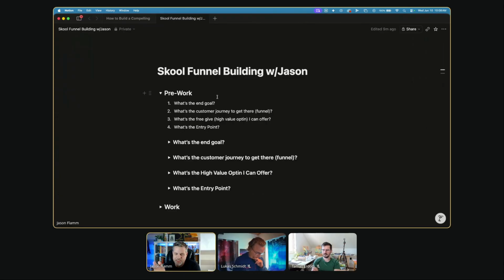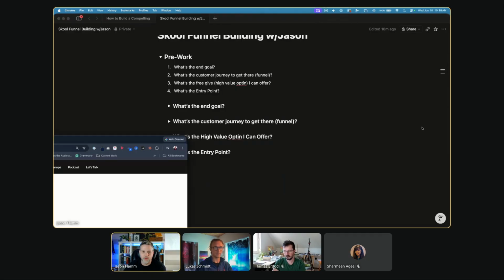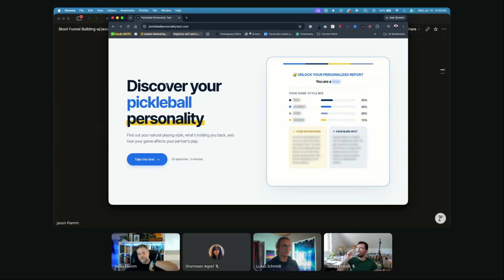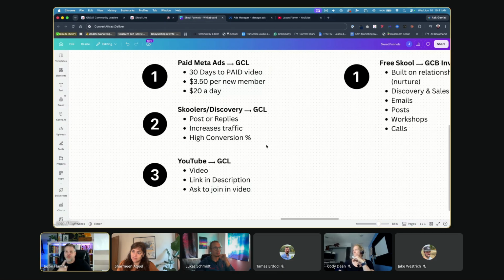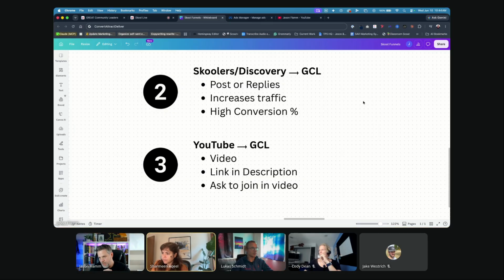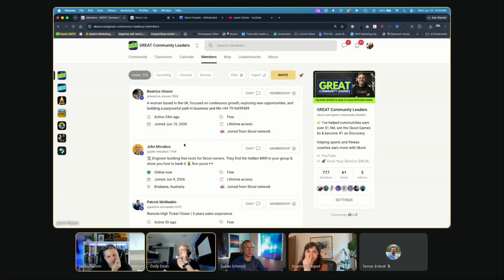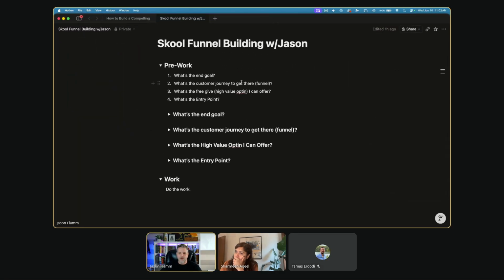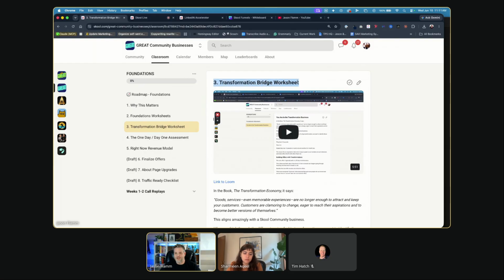GREAT Community Call #12 Part 1 6/10/2026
I help health, sports, and fitness coaches turn what they do in real life into an online Skool community that generates an extra $3-5k a month 👈 Join Free.